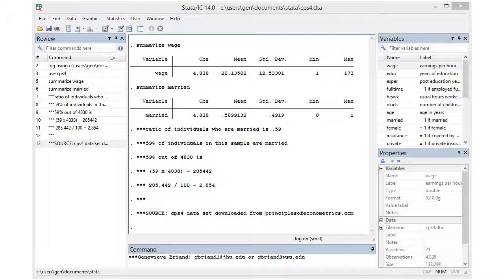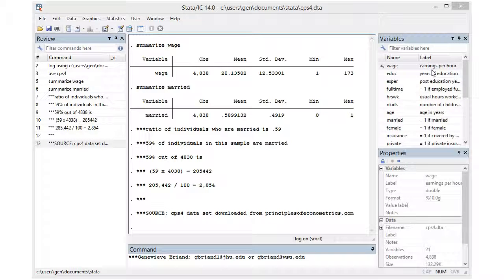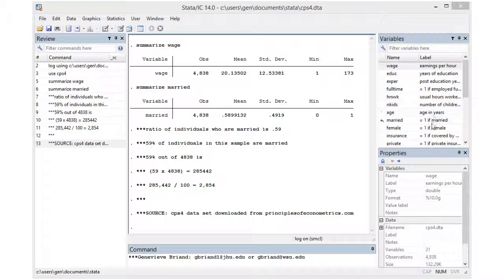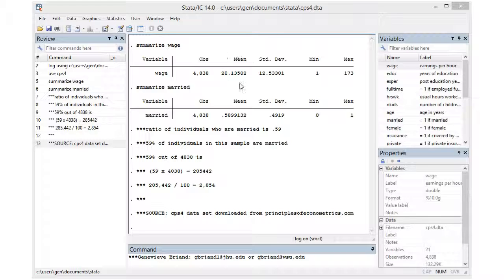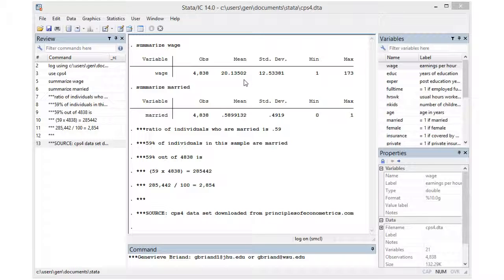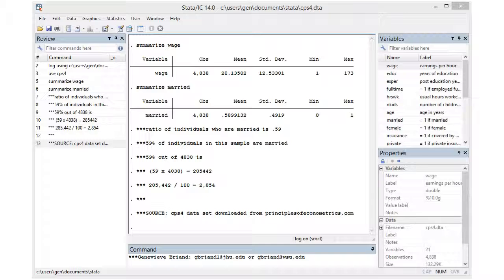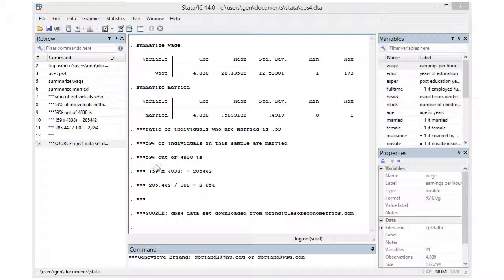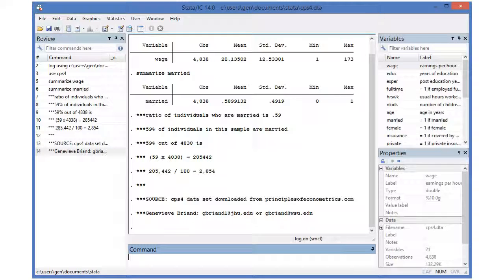ReadingMeans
This is a short video about how to interpret the mean of a dummy or qualitative variable (as opposed to a quantitative one).